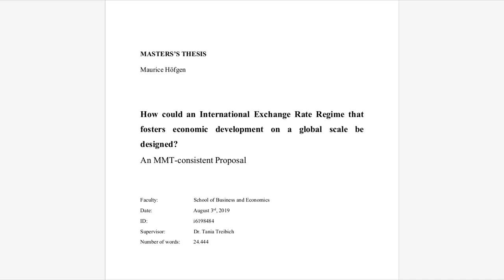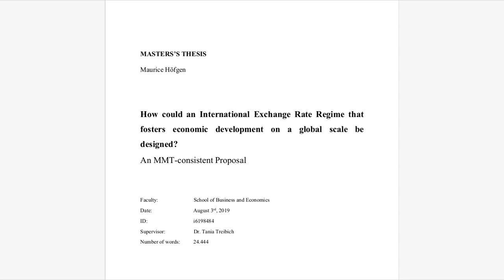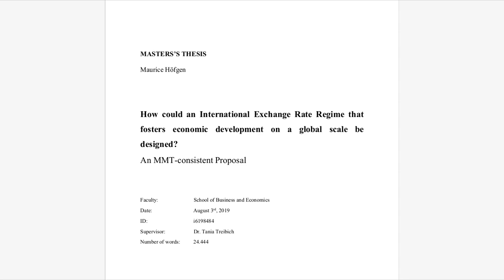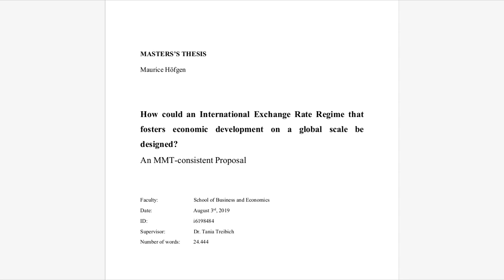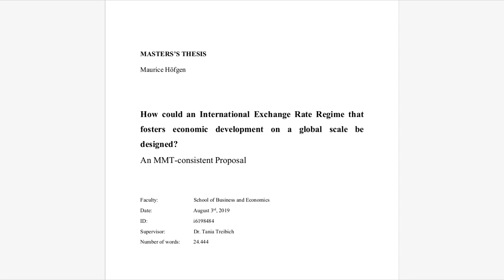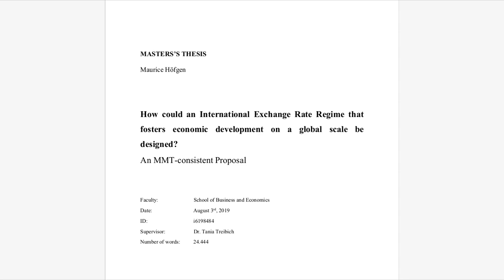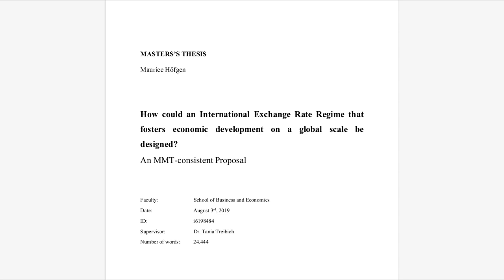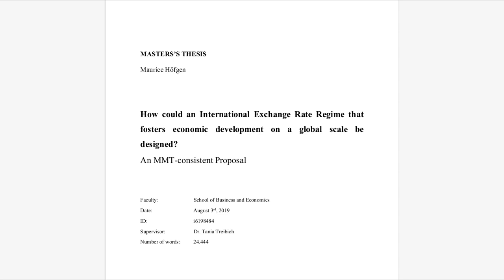Designing an International Exchange Rate Regime that fosters Economic Development on a Global Scale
Ever wondered how an international exchange rate system could drive global economic development? Maurice Höfgen’s thesis proposes a rule-based managed float regime to ensure financial stability, boost trade, and preserve monetary sovereignty. Watch now to explore how this could transform the global economy!

FAQ:
1. What are the main problems with the current international monetary "non-system"?
The current system, a mix of floating and fixed exchange rate regimes, has several shortcomings:
- Exchange rate volatility and misalignment: Fluctuations distort trade, investment, and growth. Over- or undervaluation affects a country's competitiveness.
- Speculation and financial instability: Unregulated capital flows can lead to currency crises and financial instability.
- Limited monetary sovereignty: Fixed exchange rates restrict a country's ability to pursue independent monetary and fiscal policies.
- Unequal benefits and power imbalances: Strong currency countries benefit, while weaker currency countries face constraints.

2. How does exchange rate misalignment affect the real economy?
Exchange rate misalignment impacts:
- Trade imbalances: Overvalued currencies lead to trade deficits, undervalued to surpluses but raise concerns about unfair trade.
- Competitiveness distortions: Overvaluation harms domestic industries, undervaluation boosts competitiveness unsustainably.
- Investment and growth: Volatility creates uncertainty, discouraging investment and hindering growth.

3. What is monetary sovereignty and why is it crucial for economic development?
Monetary sovereignty allows a government to issue its own currency, set interest rates, and manage fiscal policy without external constraints. It is vital because it:
- Provides policy space: Governments can stimulate economic activity, manage inflation, and address unemployment.
- Enables full employment policies: Countries can implement policies like a Job Guarantee without financial constraints.
- Facilitates public investment: Governments can finance crucial public investments, promoting long-term growth.

4. What is the proposed alternative to the current exchange rate system?
The proposed alternative is an international, rule-based managed float regime:
- International cooperation: Central banks cooperate to manage exchange rates, preventing competitive devaluations.
- Rule-based adjustments: Exchange rates adjust according to inflation differentials, maintaining stability.
- Monetary sovereignty: Countries retain the ability to manage their own monetary and fiscal policies.

5. How would the proposed regime foster global economic development?
The proposed regime would promote development by:
- Reducing exchange rate volatility: Encouraging trade and investment, boosting growth.
- Preventing currency crises: Eliminating the risk of speculative attacks.
- Ensuring policy space: Countries can use monetary and fiscal policy tools effectively.

6. What are the potential challenges in implementing this new regime?
Challenges include:
- Political coordination: Reaching international consensus on exchange rate targets.
- Transitioning to monetary sovereignty: Countries in currency unions would need to reintroduce their own currencies.
- Potential for inflation: Symmetric interventions by central banks could lead to inflationary pressures.

7. How would the proposed regime respond to economic shocks?
The regime provides tools for managing shocks:
- Flexibility: Monetary sovereignty allows countries to adjust fiscal and monetary policies.
- Stability: The managed float system prevents panic-driven overshooting of exchange rates.
- Cooperation: International cooperation mechanisms facilitate coordinated responses to global crises.

8. How would the regime address concerns about trade imbalances and debt sustainability?
The regime promotes balanced trade and sustainable debt by:
- Preventing currency manipulation: The rule-based system prevents artificial undervaluation.
- Fiscal policy space: Monetary sovereignty allows governments to run fiscal deficits to offset trade deficits.
- Long-term development: Encourages countries to build productive capacity and diversify economies.